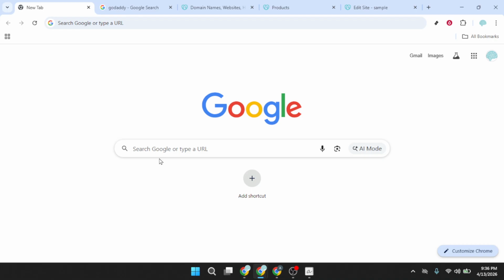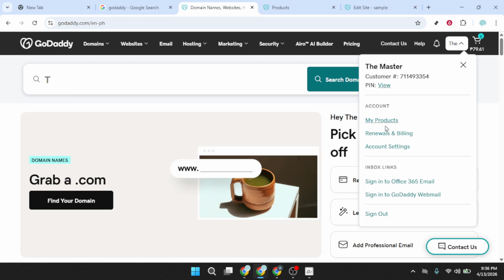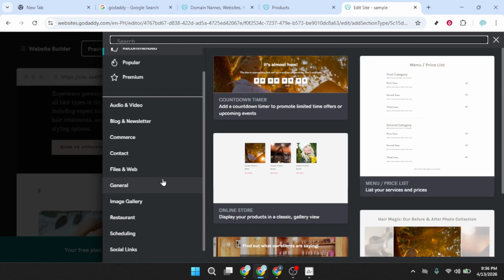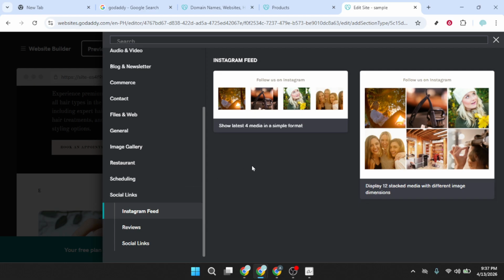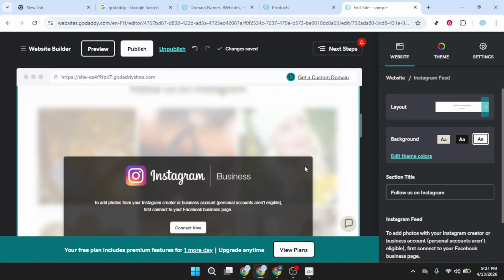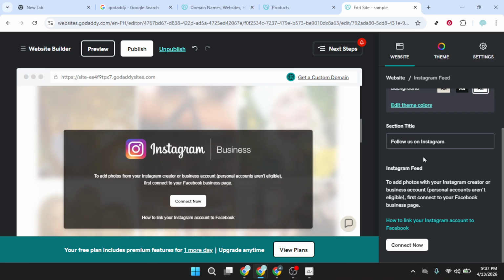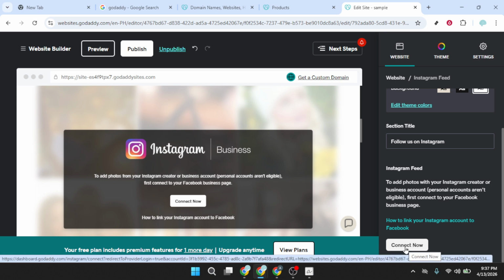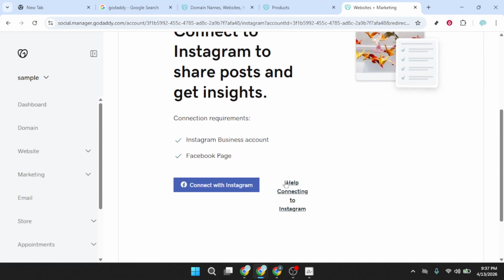How to Add Instagram Feed in GoDaddy Website (Full Guide 2026)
In this video, we discuss how to add an Instagram feed in a GoDaddy website so your homepage dynamically updates with fresh social content. Executing a cross platform integration is the perfect way to build an automated visual grid UI. Check out this GoDaddy tutorial for digital marketing tech.

00:00 Intro
00:16 Searching for GoDaddy
00:26 Logging into GoDaddy
00:35 Accessing My Products
00:41 Opening the Site Editor
00:48 Adding a New Section
00:58 Selecting Social Links
01:03 Choosing Instagram Feed
01:12 Picking a Feed Layout
01:28 Customizing Section Settings
01:44 Previewing Mobile and Desktop
01:52 Connecting Instagram Account
02:02 Authorizing Access
02:14 Populating the Feed
02:26 Conclusion and Styling Tips